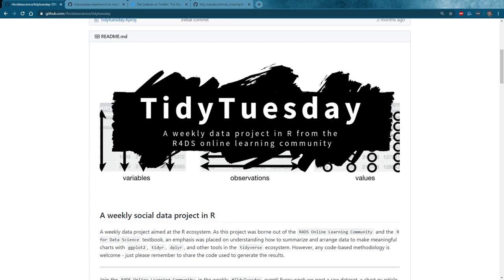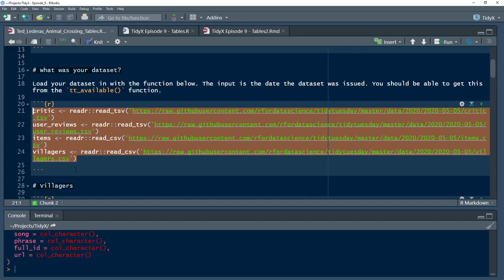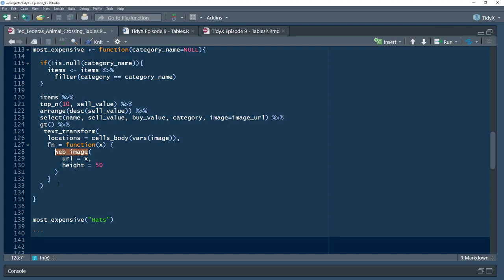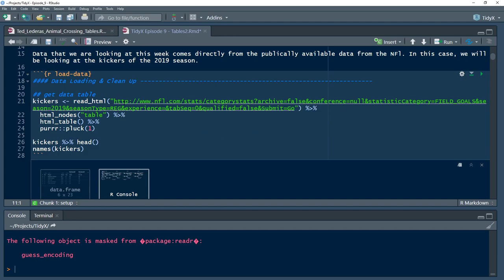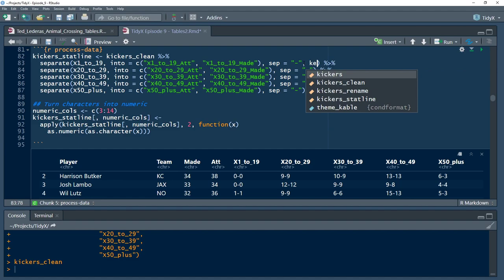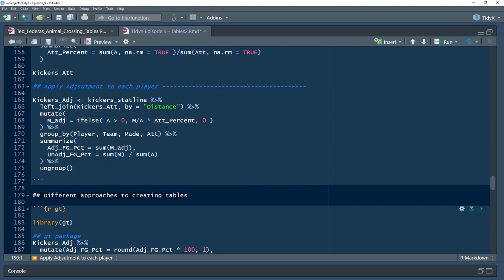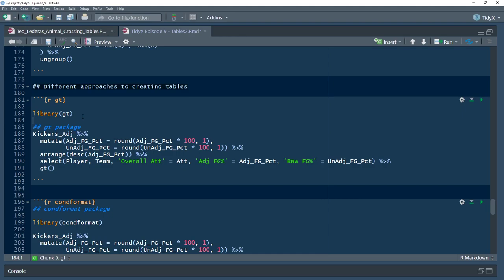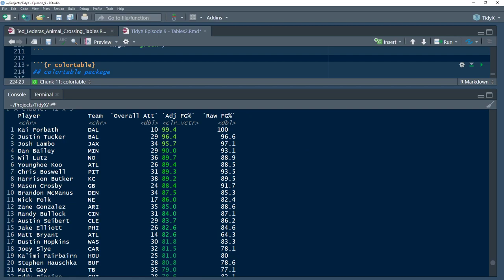TidyX Episode 9 | Tables and Animal Crossing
Ellis and Patrick explain Ted Lederas' (@tladeras) TidyTuesday on Animal Crossing with tables with custom styling and images!

We then explore 2019 NFL Kicker statistics to show how analysts might use tables with conditional formatting to process and share information with decision makers.

Links:
Ted Lederas' Twitter Post: